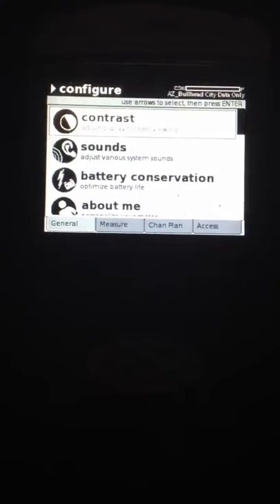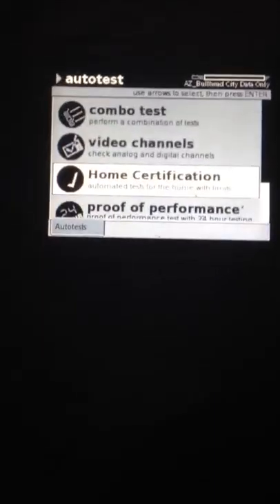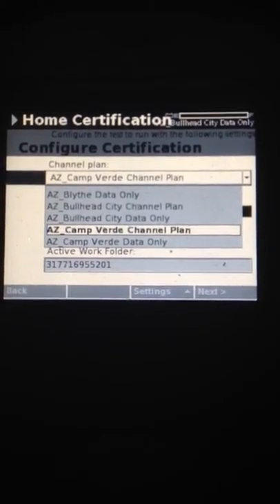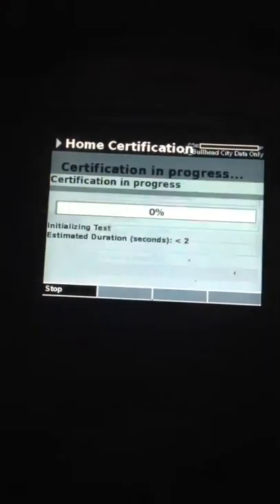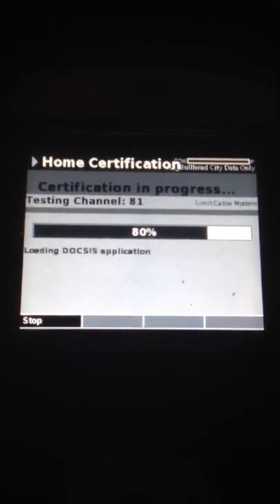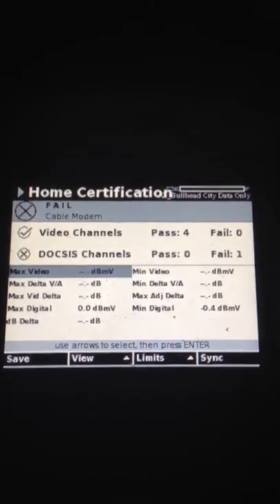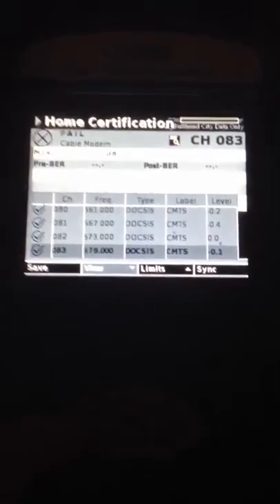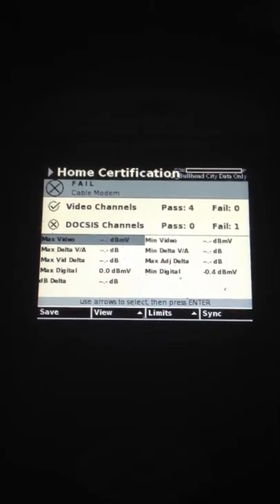Unlock the Secrets: JDSU Home Certification Revealed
This video walks you through how to do a home certification test on a JDSU meter.